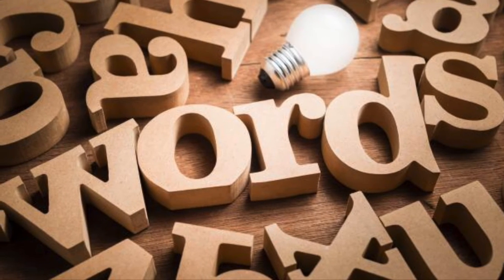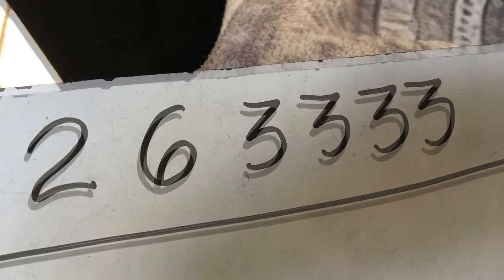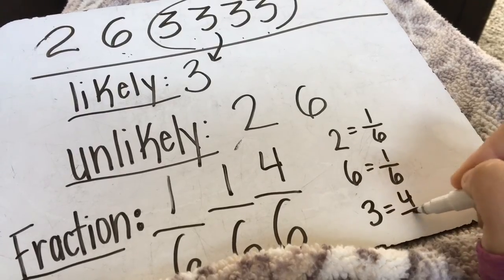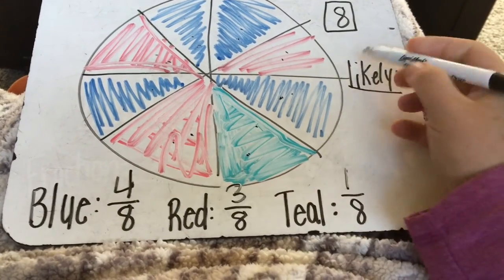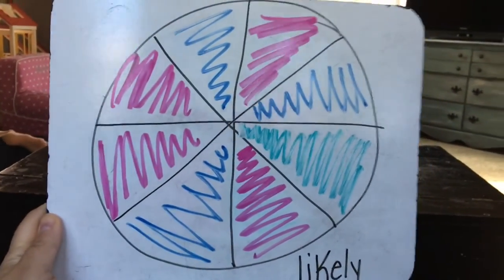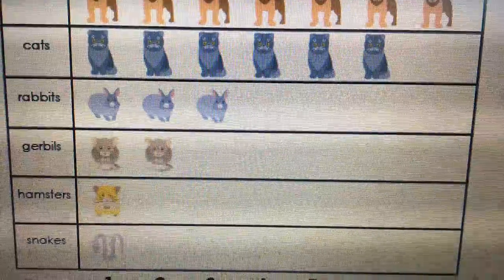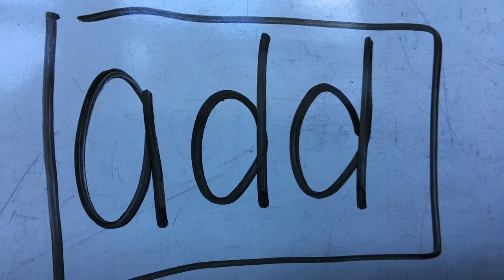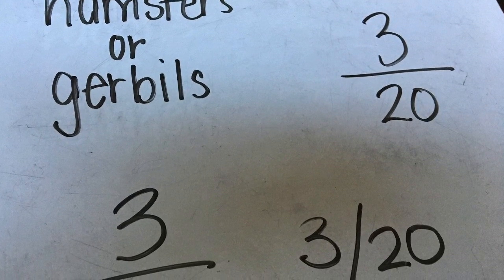Math: Probability And likelihood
Odysseyware Day 12: 5/12/20